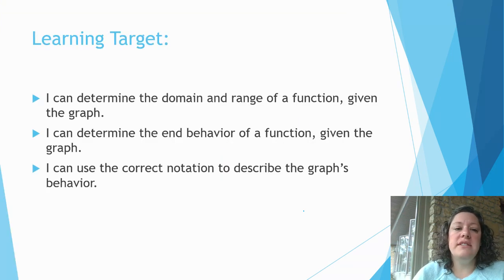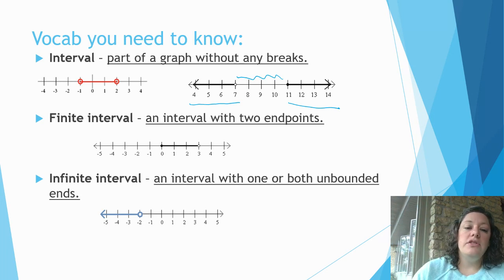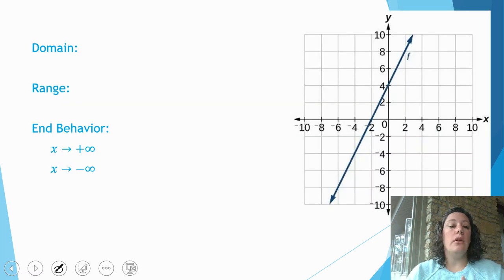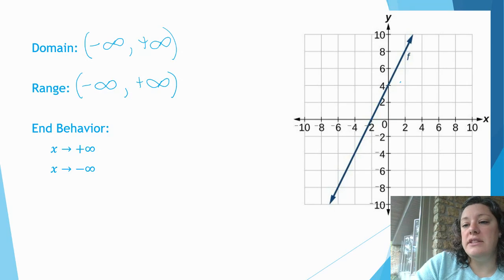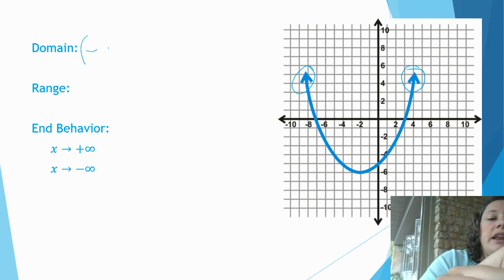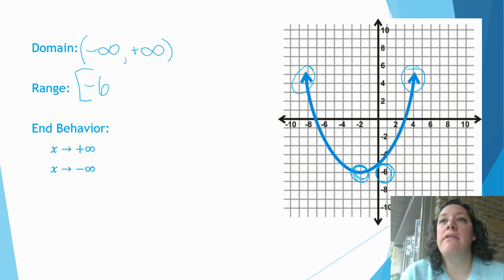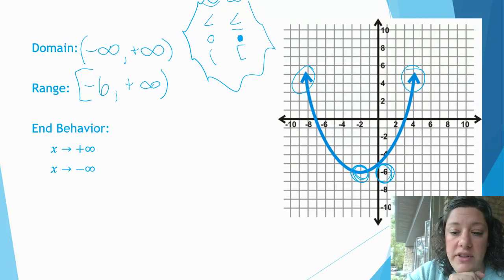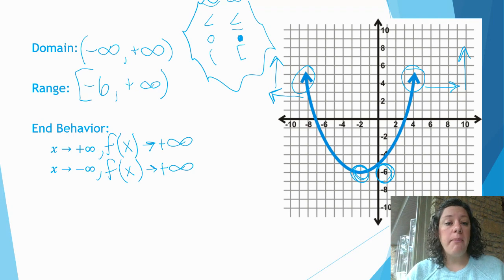Algebra 2 Lesson 1.1 Domain & Range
A lesson about domain, range and end behavior.